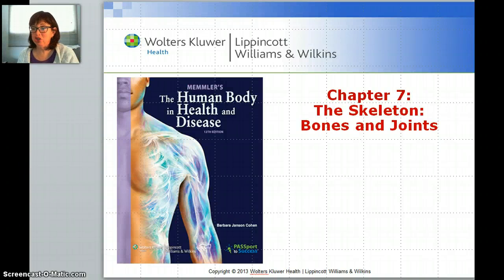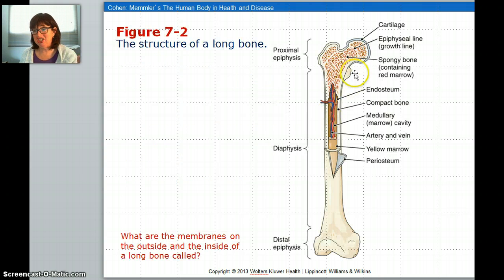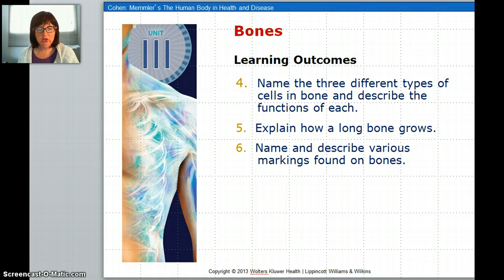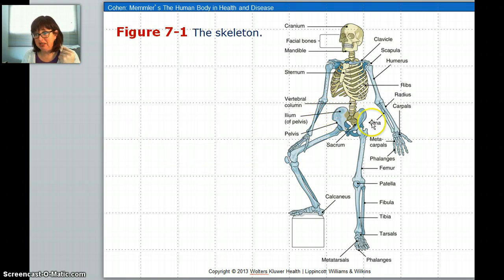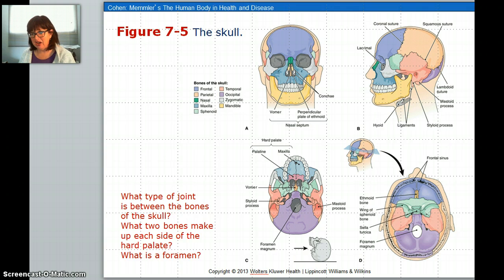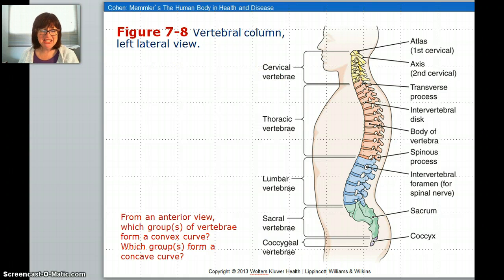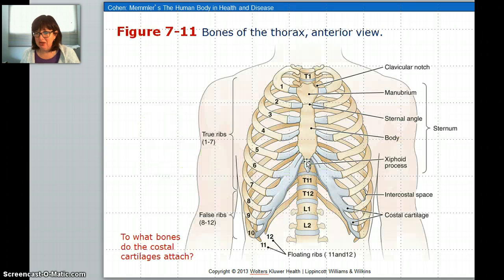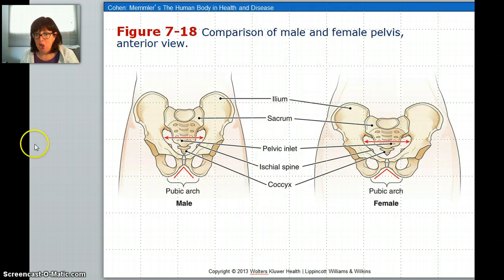Chp 7 pt 1 Bones and Skeleton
Intro to Bones and Skeleton